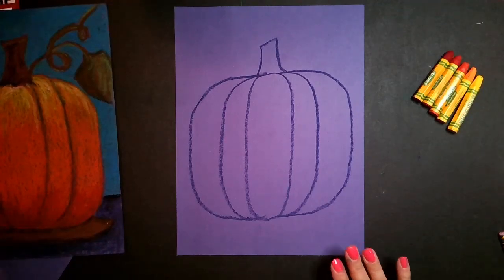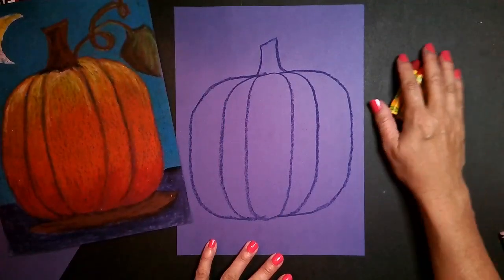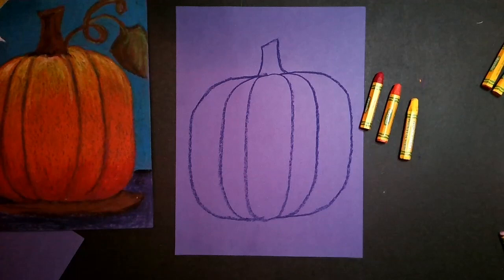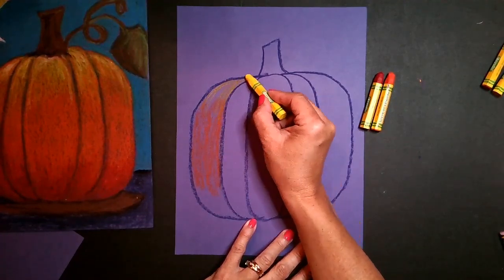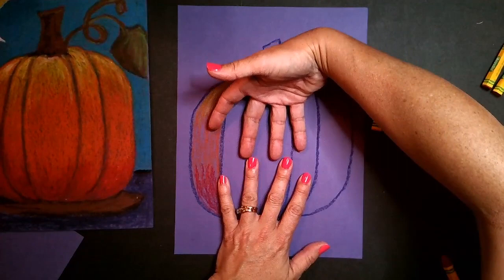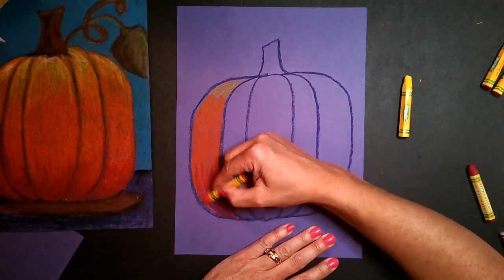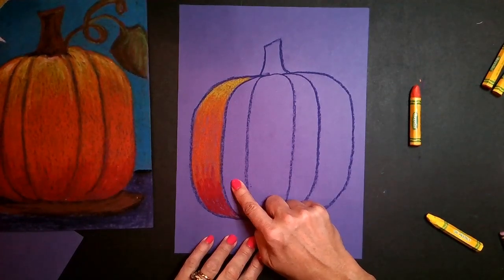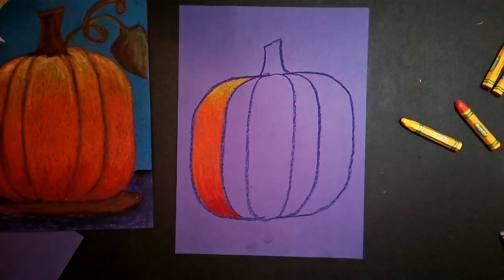Pumpkin Coloring Demo 3 of 3